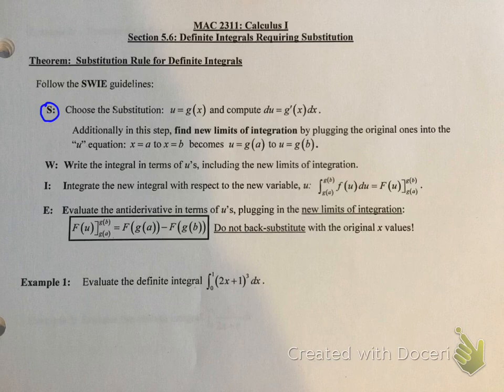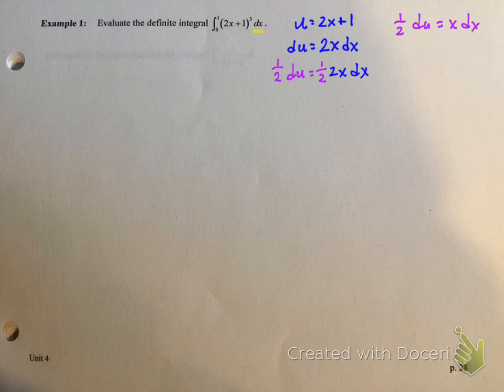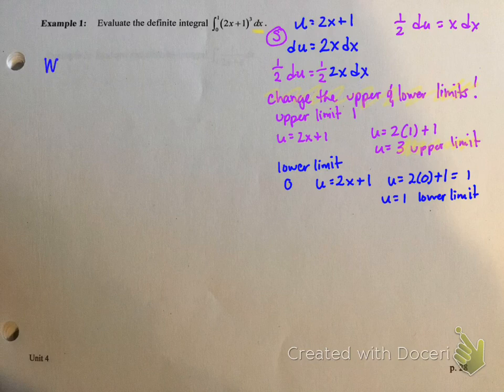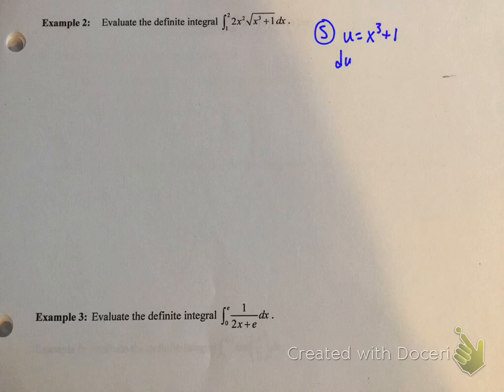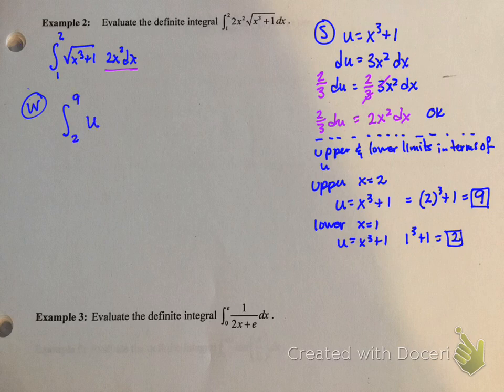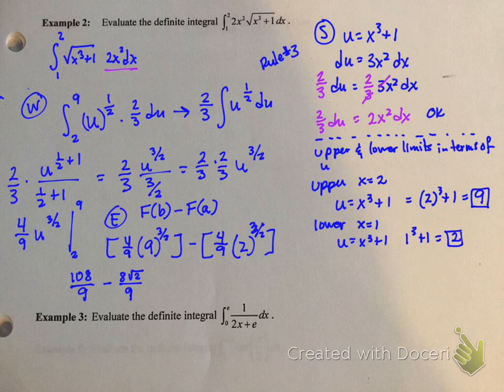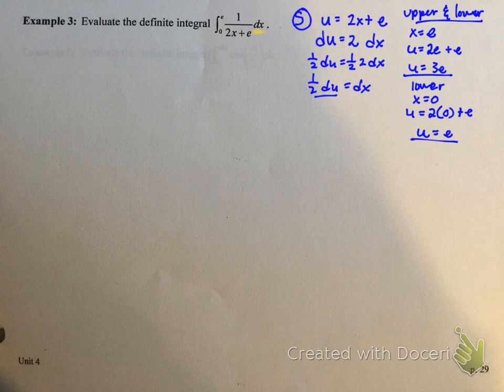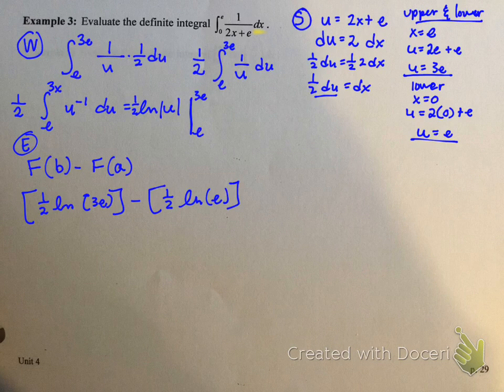MAC 2311 section 5.6 part 1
This is for the Calculus I course and covers 5.6 part 1 of a two part series.